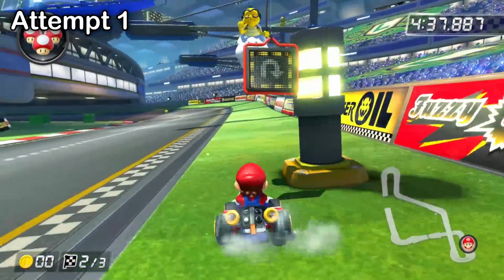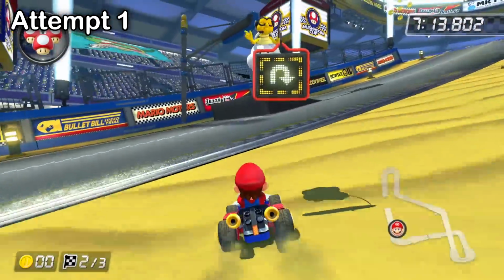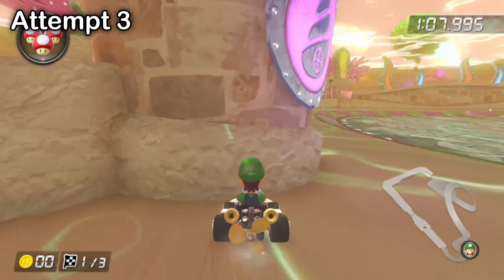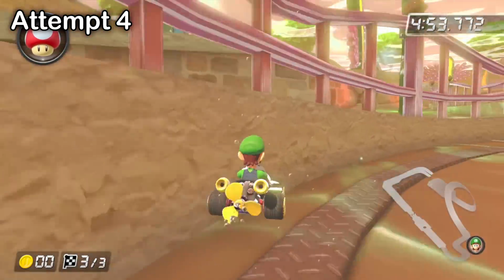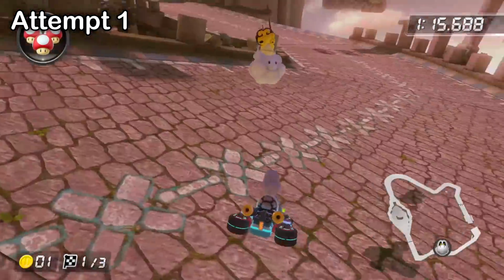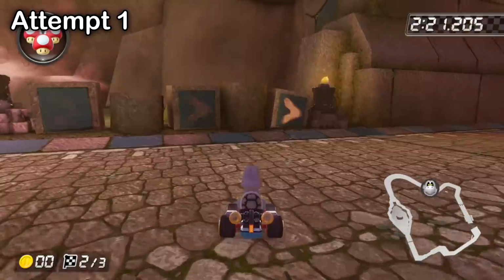Mario Kart 8 Deluxe Without Steering.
Mario Kart 8 Deluxe Without Steering. Is this a last place challenge where we try to lose, or is it more complex than that? In this Mario Kart 8 Deluxe challenge for Nintendo Switch, I attempt to complete four tracks (Mario Kart Stadium, Water Park, Sweet Sweet Canyon, Thwomp Ruins) without steering at all. Smart Steering is not allowed.

I used to do this all the time as a kid in Mario Kart 7 and a little bit when Mario Kart 8 came out. I'm sure others have done it, but I've never seen any big challenge videos on the topic. I wouldn't imagine people have the patience to do this for the most part. I've wanted to do a video series on it but I didn't know how on earth to edit it to make it interesting to watch. We will see if this format has worked or not I suppose.

This is similar to my Autosteer videos in Mario Kart Tour, but this time there is NO smart steering whatsoever!

During March 2022, the channel's branding is based around the Mario Kart Wii custom track "Interstellar Laboratory". The outro uses "Beyond the Heart" from Celeste